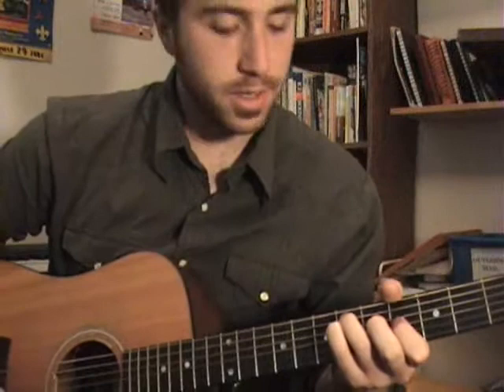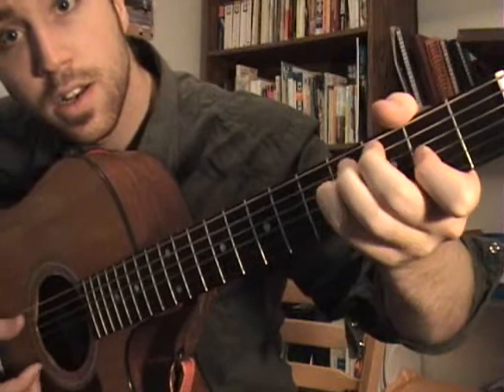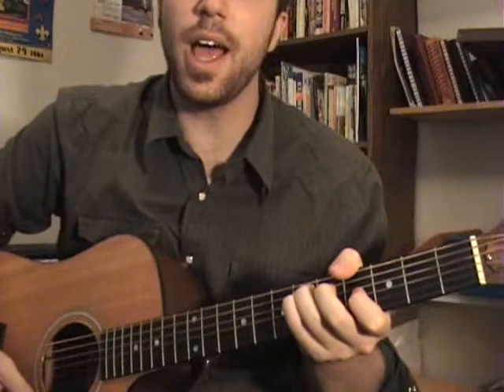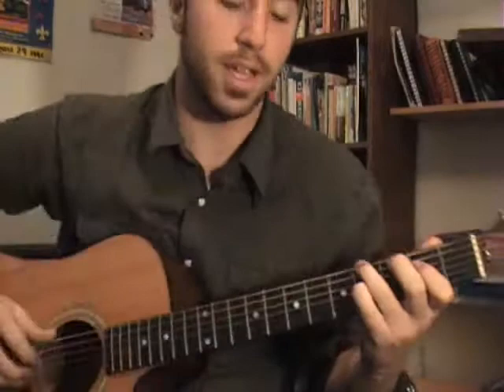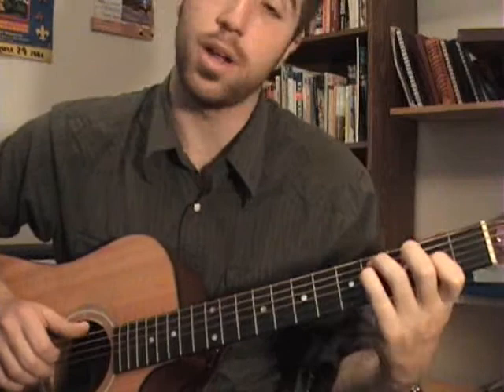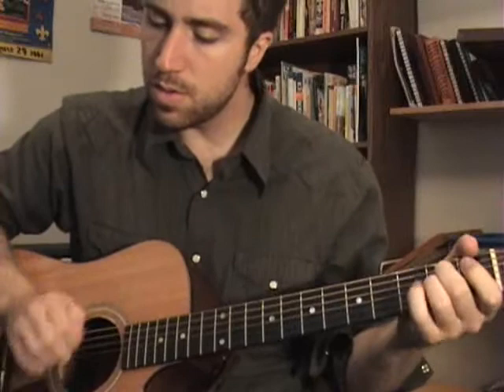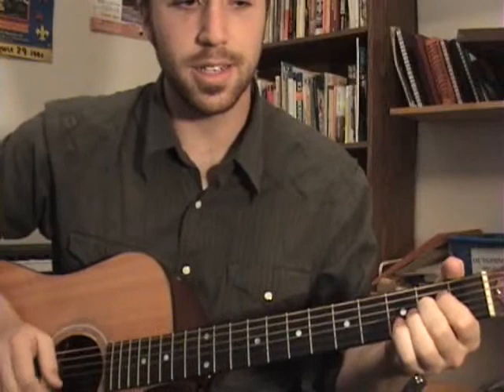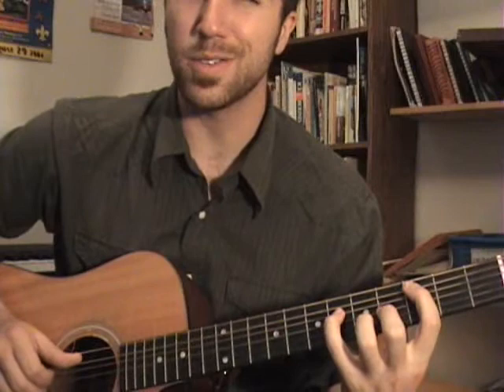Peter Katz Video Tutorials - #8 (Pictures)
Peter Katz Video Tutorial #8 for the song 'Pictures'. This is part 8 in a 10 part series of songs from the new record 'More Nights'. Just send your youtube or myspace links of your versions